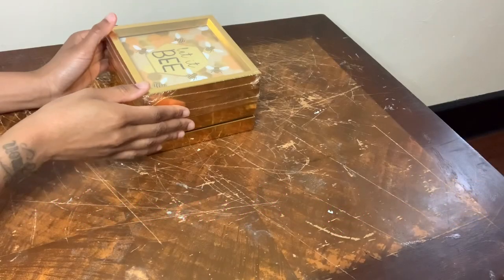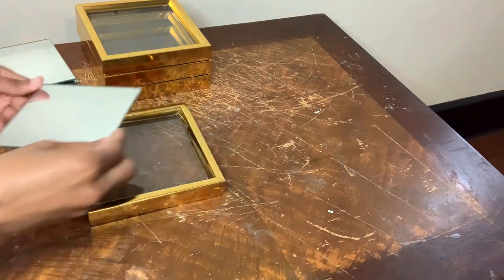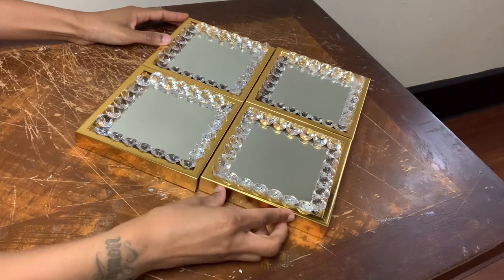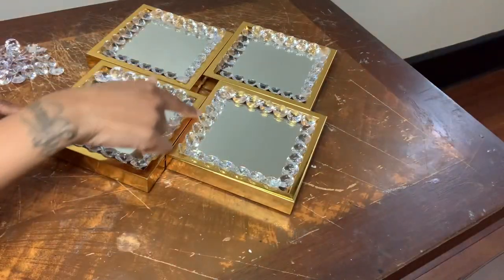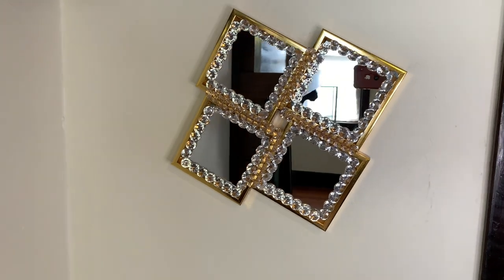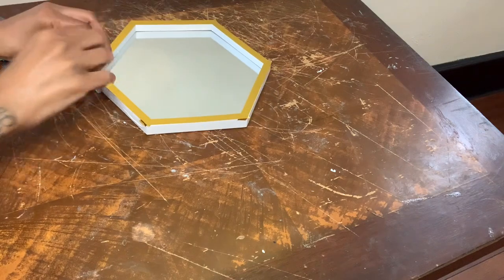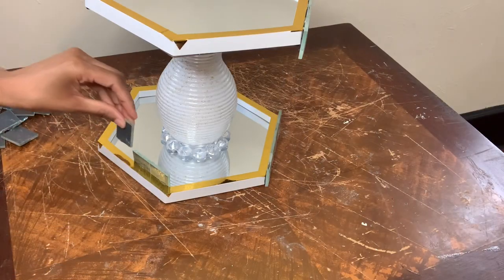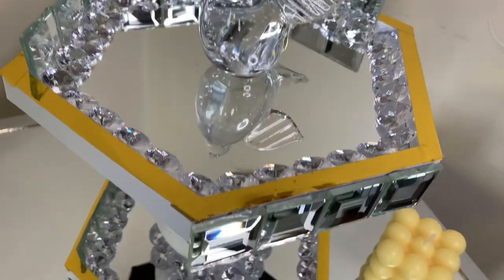2 Easy Dollar Tree Budget Friendly Creations || 2023 2 Super Easy DIY Decor Ideas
Hey y'all! Check out these 2 easy dollar tree budget friendly creations/2023 2 super easy DIY decor ideas. These DIY 2023 decoration ideas are perfect if you want to update your home with new glam decor. I created a glam wall decor piece using 6” Dollar Tree picture frames/Shadow Boxes, mirrors, and gems. The table decor piece was made using Dollar Tree mirrors, a vase, and gems. The gold metallic tape is from Amazon. Let me know what y'all think of this week's DIY Projects.

✨ITEMS USED ⬇️

6” Gold square picture frames/Shadow Boxes, square mirrors, white hexagon mirrors, acrylic gems, vase, Popsicle Sticks, scissors    (Dollar Tree)

Square Mirror Tiles   (efavormart)

Gold metallic tape    (Amazon)